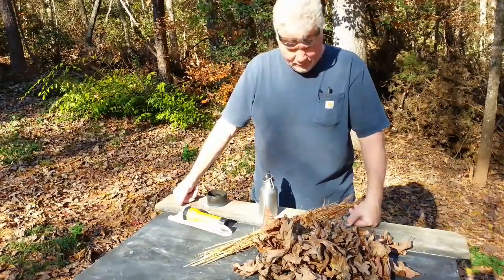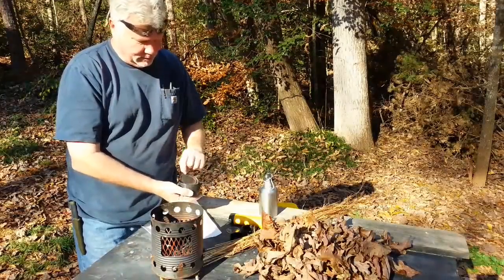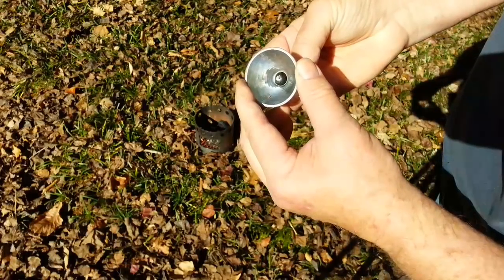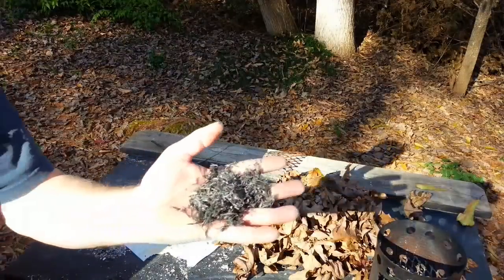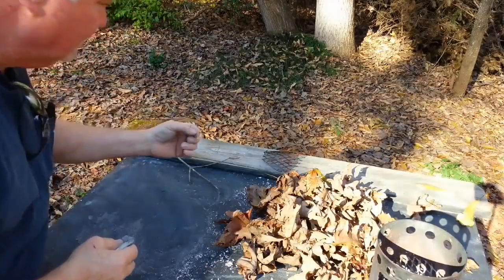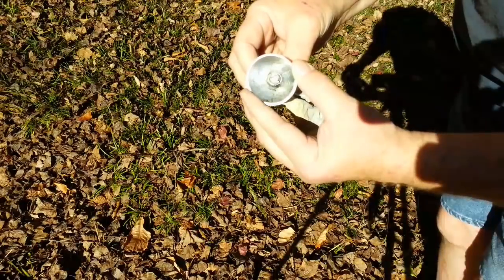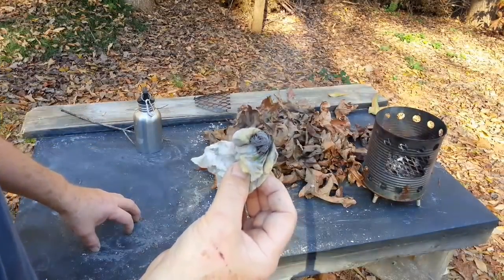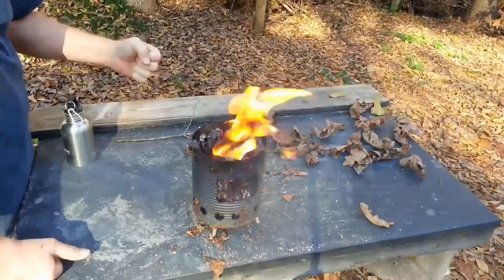Making Fires With A Flashlight, Leaves Tinder Bundle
The parabolic mirror in a flashlight makes a fairly weak solar igniter but will work. Usually, it's only hot enough to ignite char cloth. I tried a paper towel impregnated with ashes and got no smoke at all. Finding a tiny piece of char (match head size) in the hobo stove, I crushed it onto the tip of the paper towel. When I finally got the mirror aimed just right, it started right up and stayed ignited because of the ashes I had rubbed into the paper towel earlier. So, it's still only the char that I'm able to ignite with a flashlight, but MAN! what a small piece of char it was today... And I wanted to show you another demonstration of how easy a leaves tinder bundle can be. Thanks!

*** If you just want to see the 2 ignitions, they're at 4:30 and 12:00.